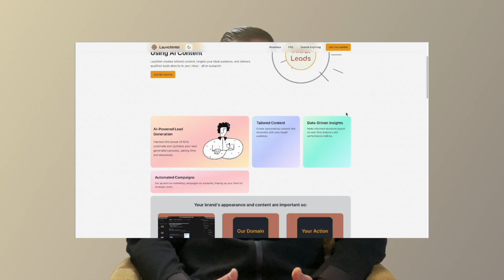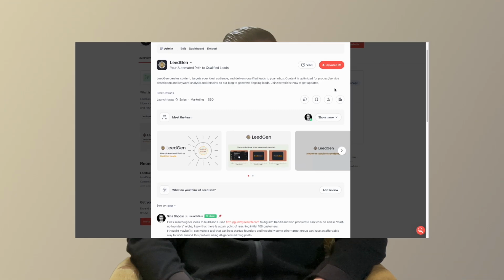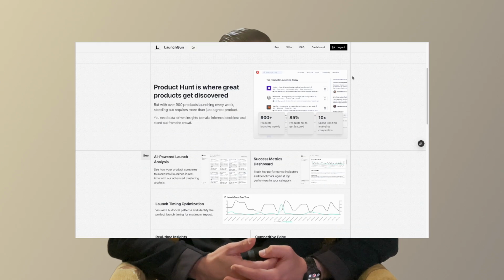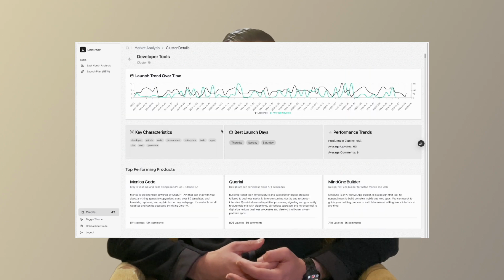The Unexpected Journey of LaunchGun: A Product Hunt Analytics Tool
Here is the story behind LaunchGun. It's my first product in the new journey that gained users.